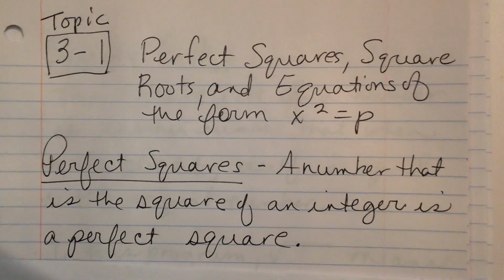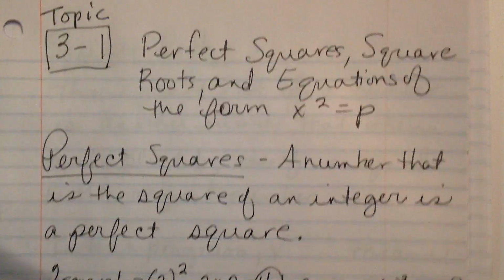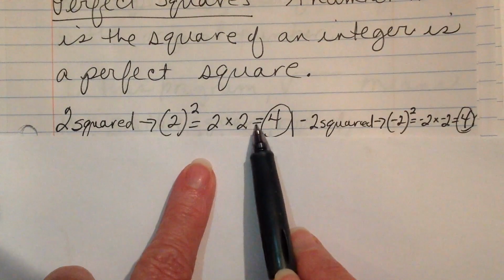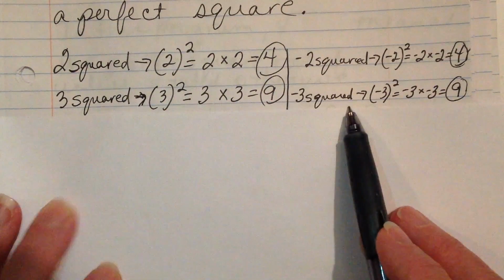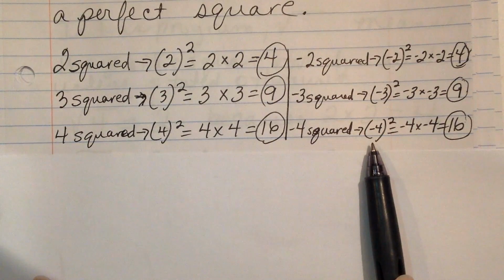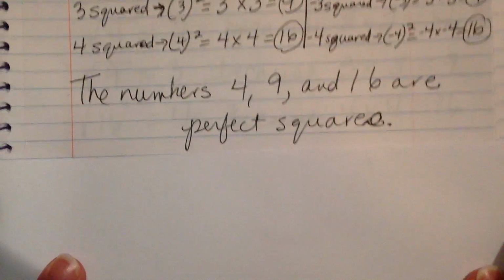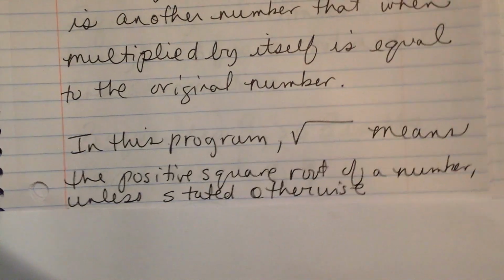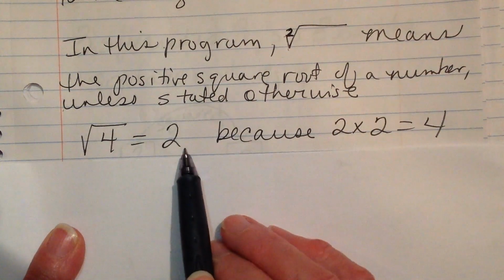3 1 Part 1